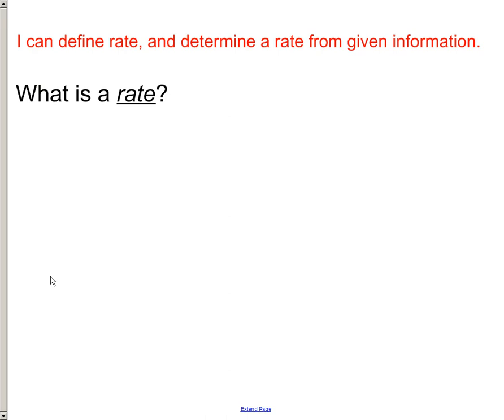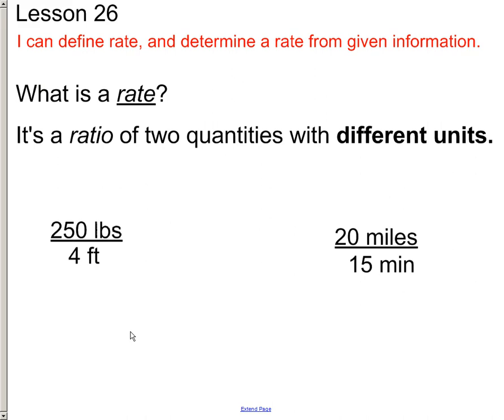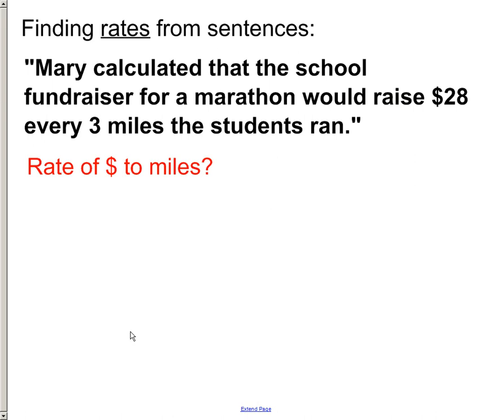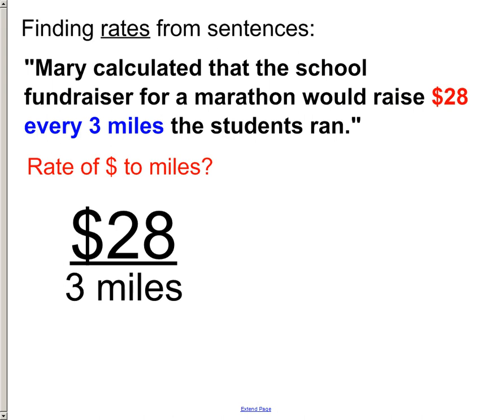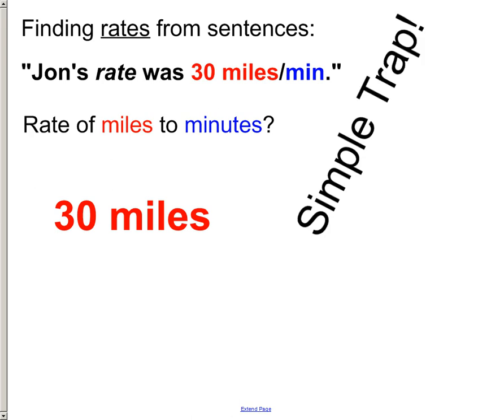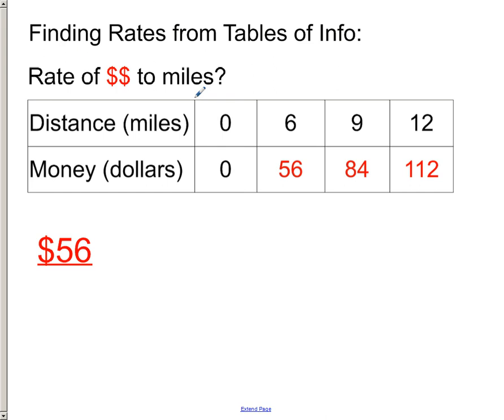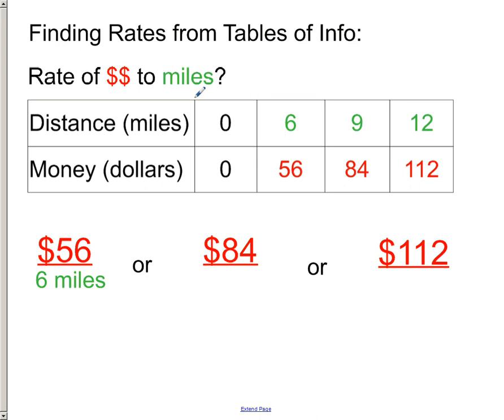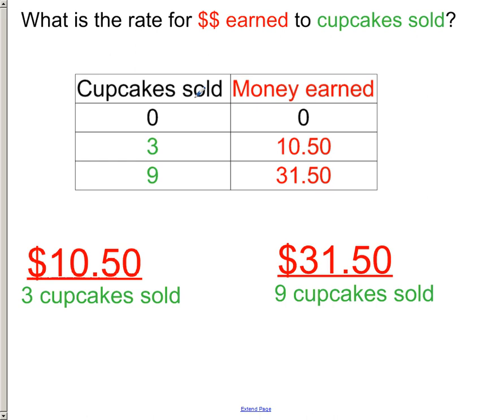chp 6 - Lesson 2 - rates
What are rates?  How are rates different than ratios?  How are rates the same as ratios?